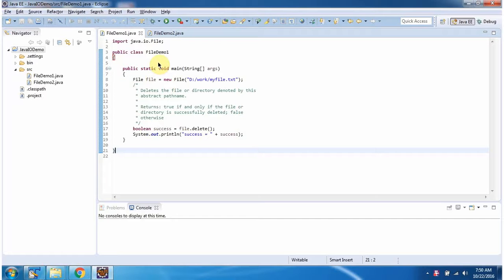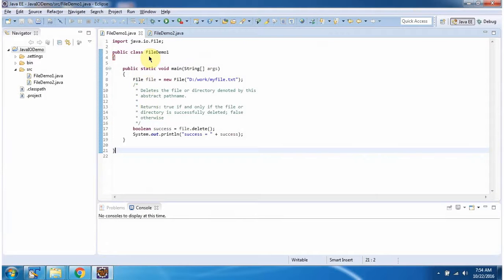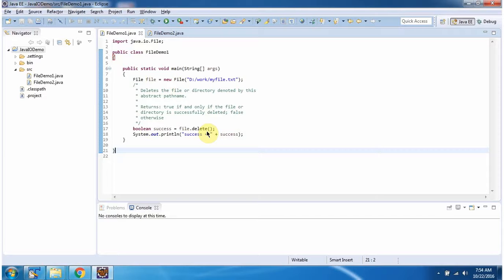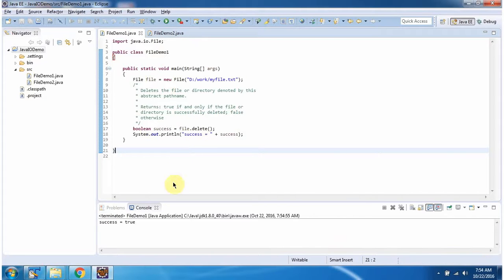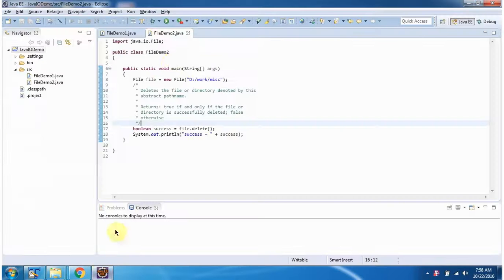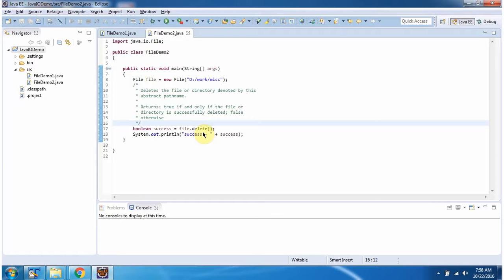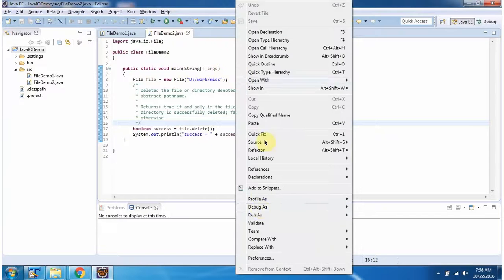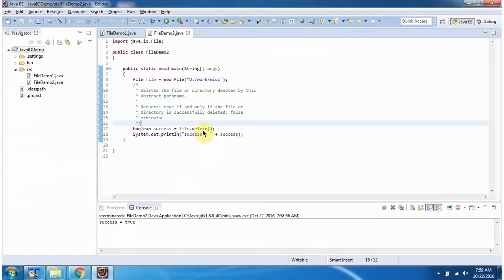How to Delete a File in Java? | Java IO | Java Tutorial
In this Java programming tutorial, we will cover how to delete a file programmatically using Java. Deleting files is a fundamental operation in file management, essential for cleaning up resources, managing disk space, and maintaining data integrity in Java applications.

### What you will learn:
- **Introduction to File Deletion:** Understand the significance of file deletion and its practical applications in Java programming.
- **Java IO Classes Overview:** Get familiar with the relevant Java IO classes for file deletion, including `File` class and `Files` class from `java.nio.file` package.
- **Methods for File Deletion:** Learn how to use methods like `delete()` and `Files.delete()` to delete files in Java.
- **Handling File Deletion Errors:** Best practices for handling exceptions and errors that may occur during file deletion operations.
- **Code Examples:** Step-by-step demonstrations with practical code snippets to illustrate how to delete files programmatically in Java.
- **Common Use Cases:** Real-world scenarios where file deletion is crucial, such as cleaning up temporary files, managing cached data, and removing outdated logs.

Whether you're new to Java programming or looking to expand your file handling skills, this tutorial will equip you with the knowledge and techniques to effectively delete files in Java.